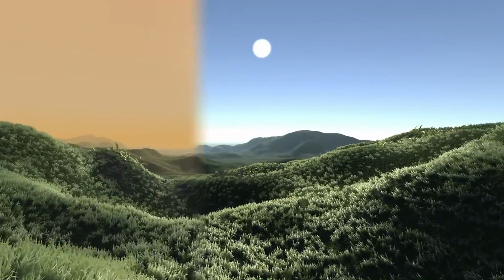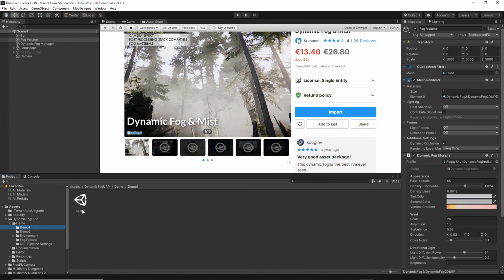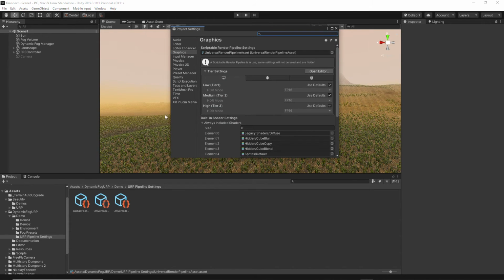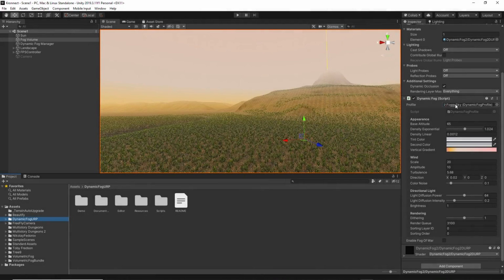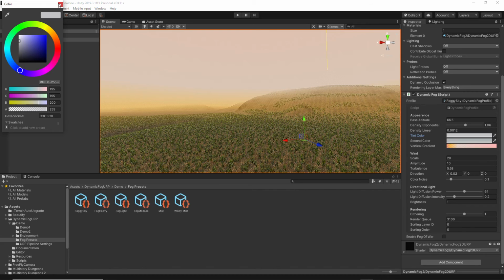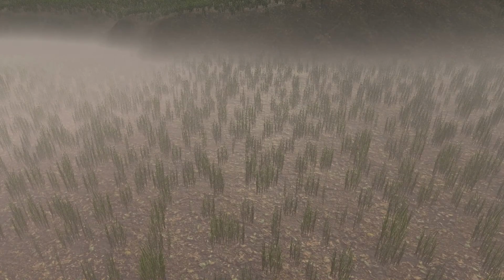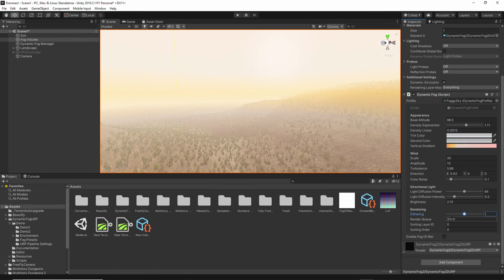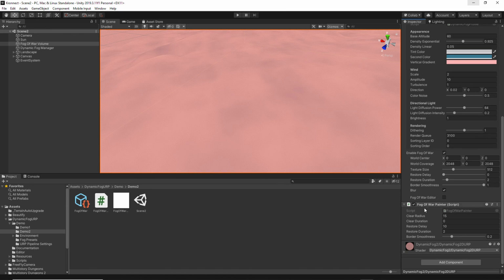Dynamic Fog & Mist 2 (URP version)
Dynamic Fog & Mist 2 contains packages for built-in and Universal Rendering Pipeline.
This video covers what's included in the URP package. Enjoy!